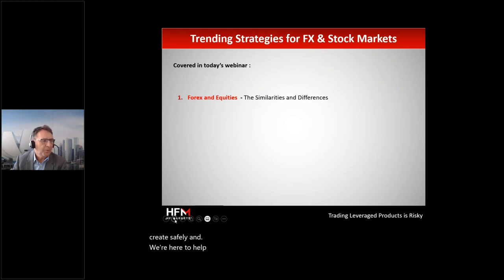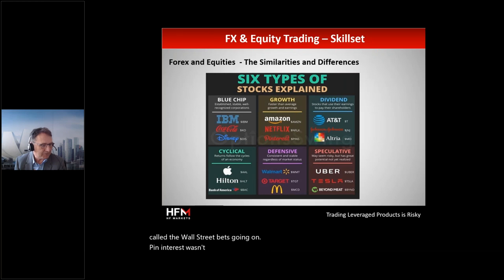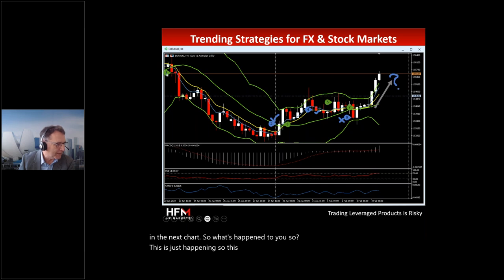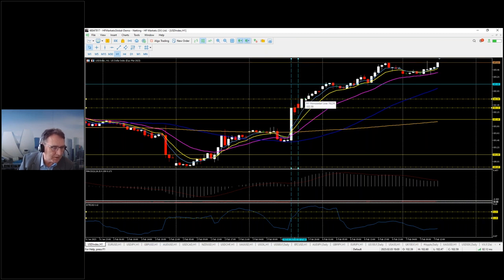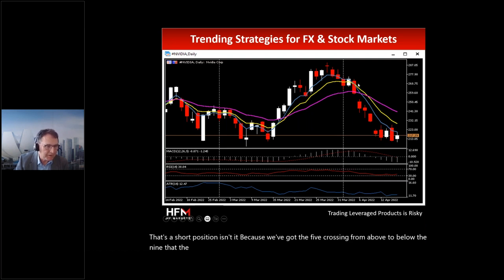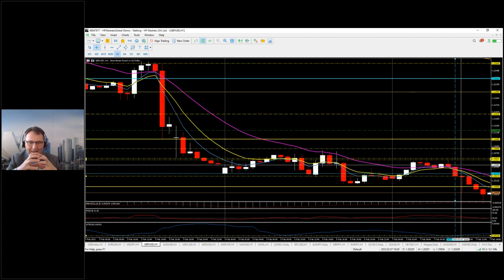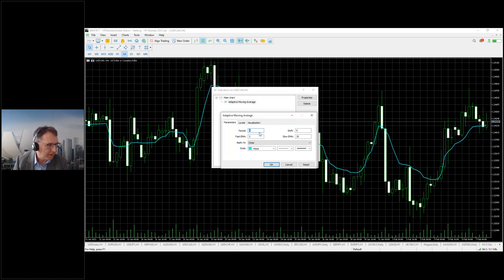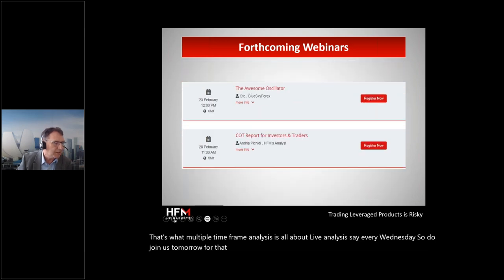Trending Strategies for FX & Stock Markets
Join Stuart as he explains these straightforward moving average-based strategies that can be applied to trending charts in multiple timeframes and different markets. In this informative session, he will be explaining how to use these strategies when trading intraday, how to set your stop losses and more:

• The EMA’s simple trend following approach
• Using key oscillators and momentum indicators for target and stop loss settings
• Candle size, wicks and probability